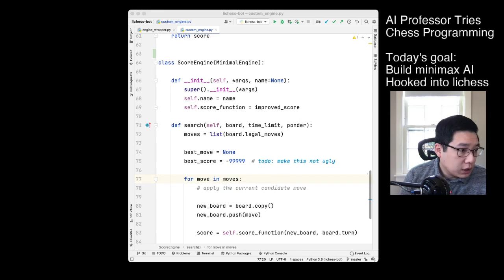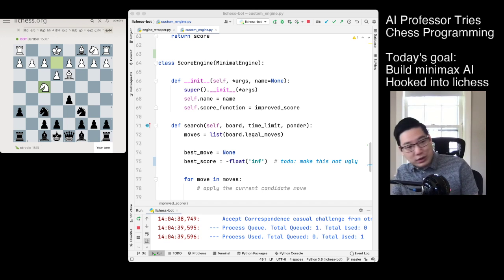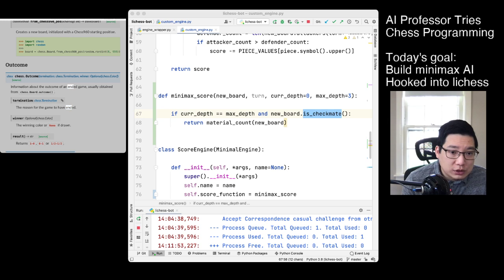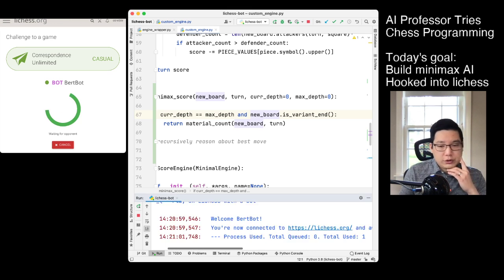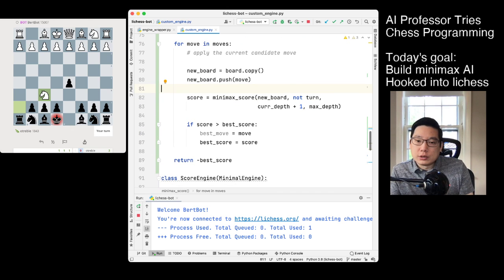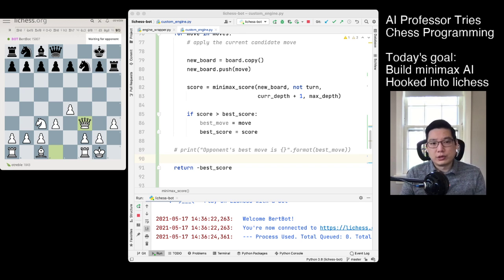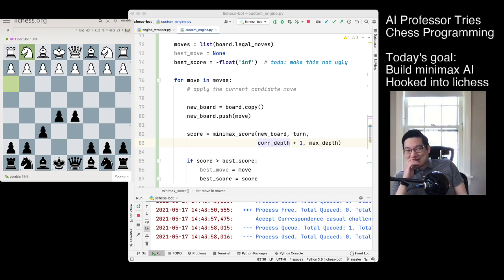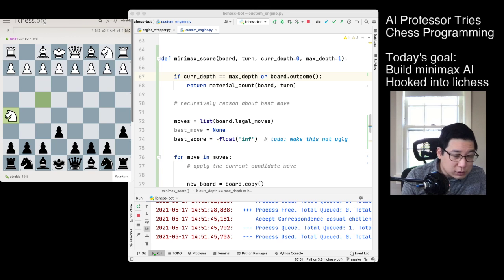Making Moves on Lichess, but Now Slowly! | AI Professor Improvises Some Chess Programming #3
I build a minimax AI that looks ahead and considers what the opponent will do next. I connect my AI to Lichess.org. I think it's working, but a naive lookahead AI is too slow to run at large depth, so it's still not very good at playing well fast.